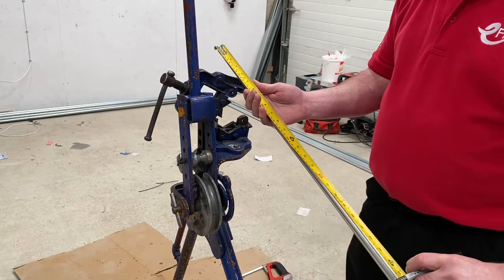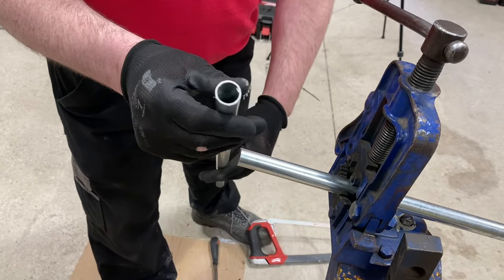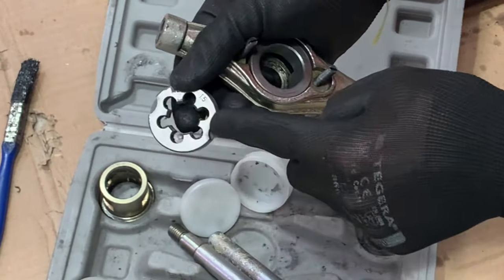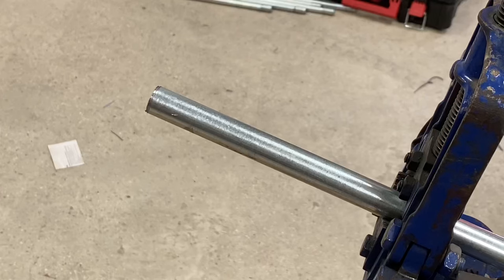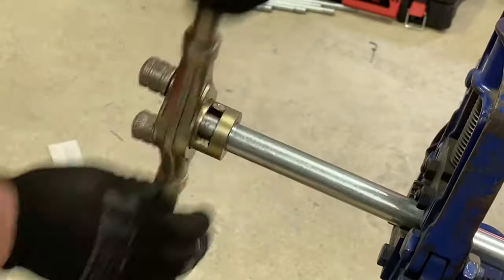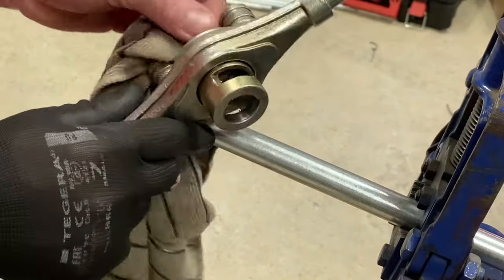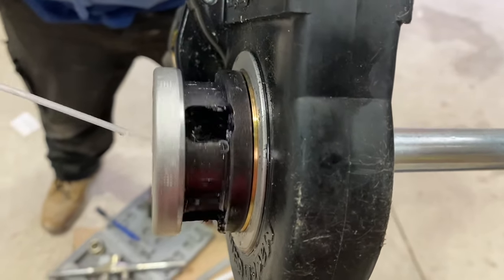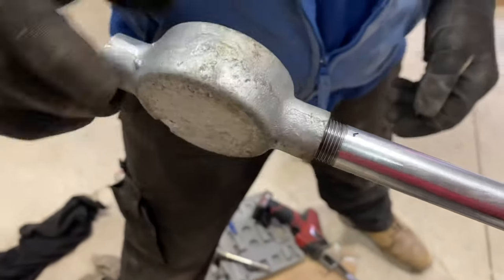How to Thread Steel Conduit - by Cheating Using an Electric Threader and Old School Stocks and Dies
Student training aid for practical skills - how to cut and thread electrical steel conduit (rigid metal conduit RMC). In this video I use a conduit bending machine, 20 mm conduit, stocks, 20 mm guide and a 20 mm die. The video includes a full demonstration on how to cut and make a thread onto 20 mm steel conduit (metal conduit) by hand. The second part of the video Steve threads 20 mm steel conduit using an electric conduit threader. The process and time taken are very similar but the effort required to use the electric threader is far less.

00:00 - How to cut and threaded steel conduit
00:39 - How to cut steel conduit with a hacksaw
01:29 - How to file the end of steel conduit
02:00 - How to build your conduit stocks and dies
02:55 - How to cut the first part of the thread onto steel conduit
03:39 - How to thread steel conduit
05:06 - How to ream the ends of steel conduit
06:06 - How to cut and thread steel conduit using an electric threader

🔵 Steel Conduit Life Hack How to Make Threading & Bending of Steel (metal) Conduit Loads Easier (EMT)